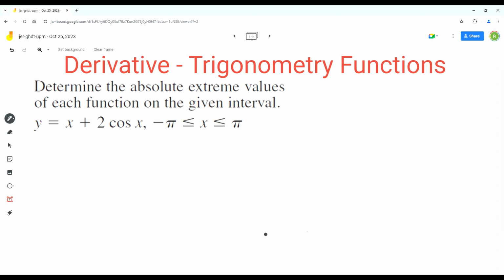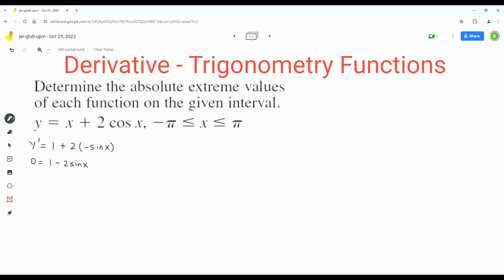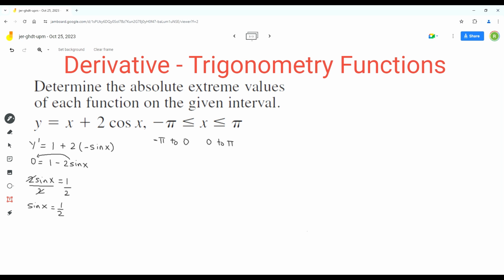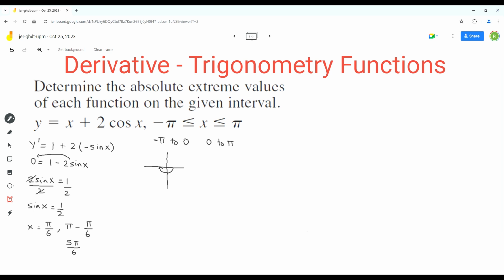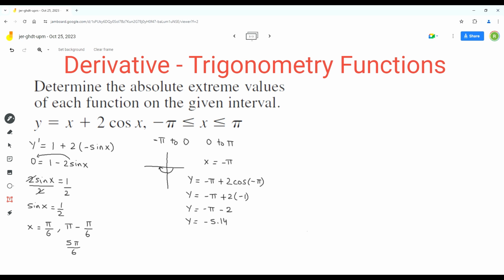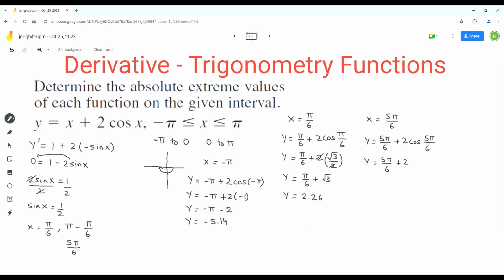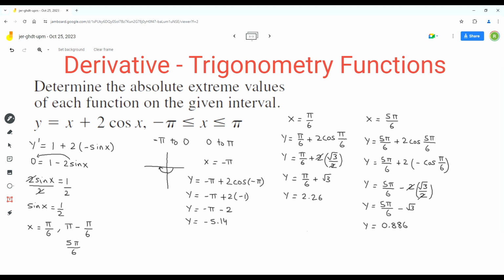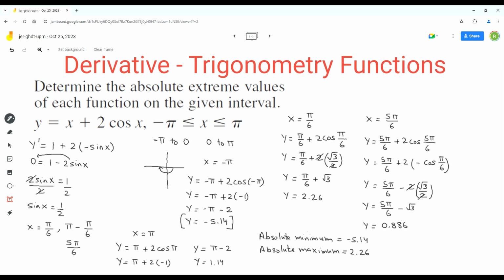ABSOLUTE EXTREME VALUES Of Function y = x + 2cos(x)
In this video, I share with you steps for using concepts of derivative to determine the absolute extreme values of trigonometry function y = x + 2cos(x) on the given interval x = [-pi, pi].